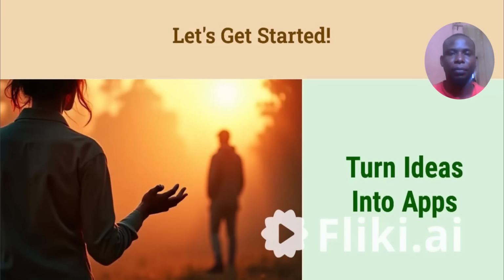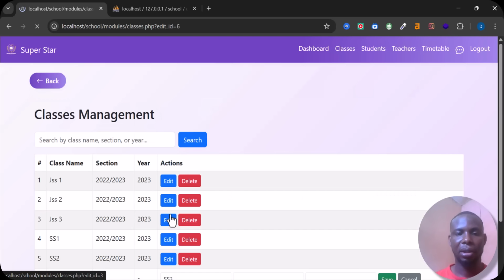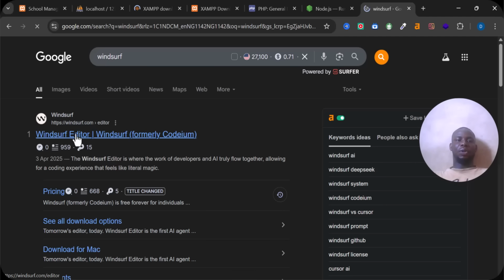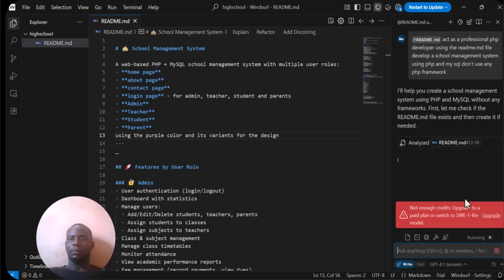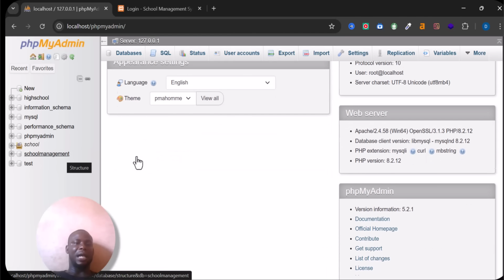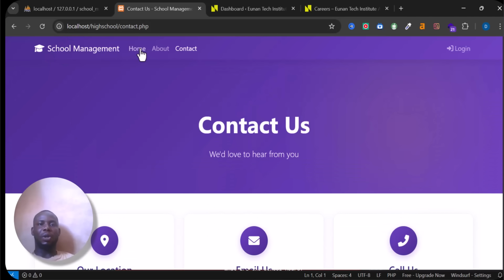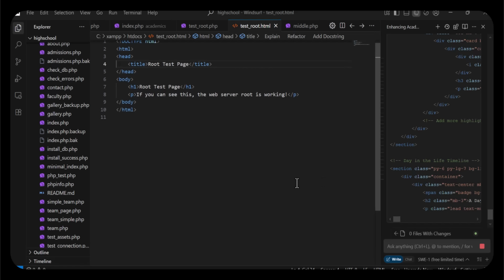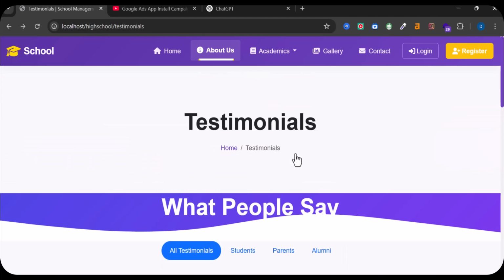AI Builds School Management System: The Future of Education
This AI Runs an Entire School Management System! (You Can Use It Too)—Build an AI School System in Minutes—No Coding Needed

Ever wondered if artificial intelligence can actually run a school? In this video, I’ll show you how I built a fully functional AI-powered School Management System—complete with admin dashboards, student records, attendance tracking, finance, and more — all automated and smart.

🔧 Whether you're a developer, educator, or tech enthusiast, this tutorial will walk you through how to build your own school system using AI tools step-by-step. You’ll learn how to:

✅ Set up a responsive admin dashboard
✅ Automate student and teacher data
✅ Use AI for reporting and analytics
✅ Improve school operations with smart features
✅ And YES—do it with little or no coding skills!

💻 What You'll Learn:
✅ Build a responsive admin panel
✅ Automate school records with AI logic
✅ Manage students, teachers, finance, and reports
✅ Set up your backend using PHP, MySQL, Node.js, and AI integrations
✅ Deploy and test locally with XAMPP

🎓 Perfect for:

School owners or admins looking to digitize

Developers building EdTech solutions

Entrepreneurs exploring AI automation in education

💡 Don't just watch—build your own!

🔗 Tools & Resources:
🖥️ XAMPP (Apache + MySQL + PHP):